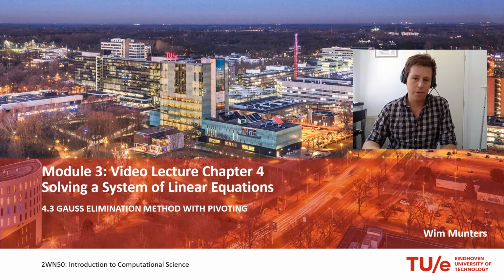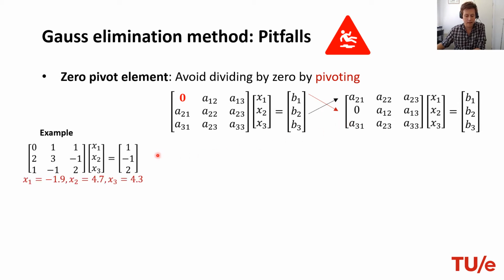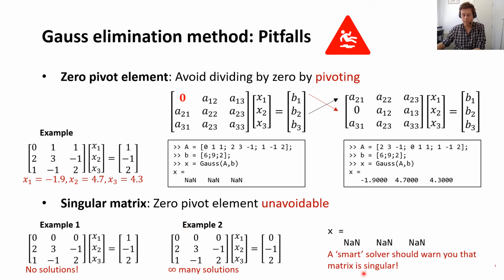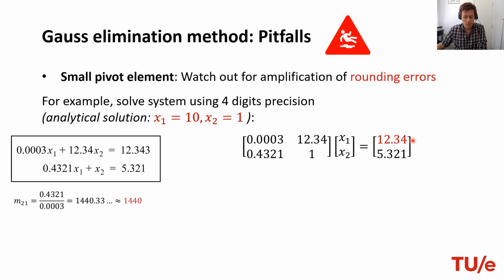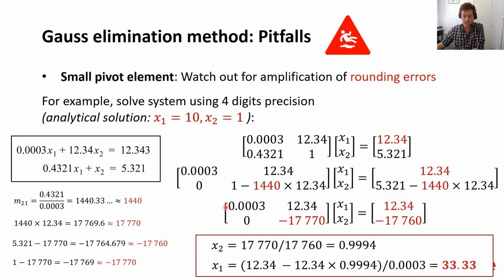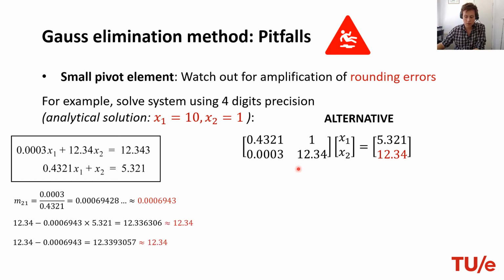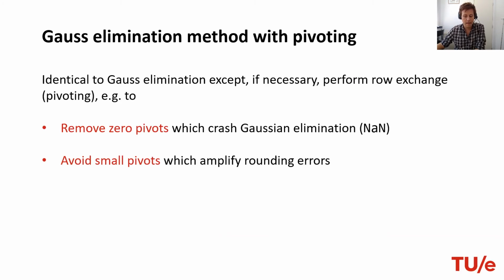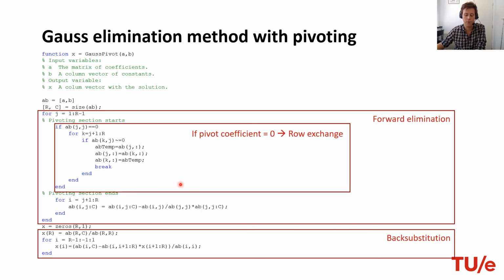2WN50 Module 3: Solving Systems of Linear Equations - Gauss elimination method with pivoting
Content:
Chapter 4 (Solving a System of Linear Equations)
Section 4.3: Gauss Elimination method with Pivoting